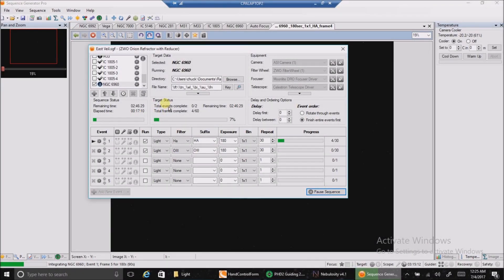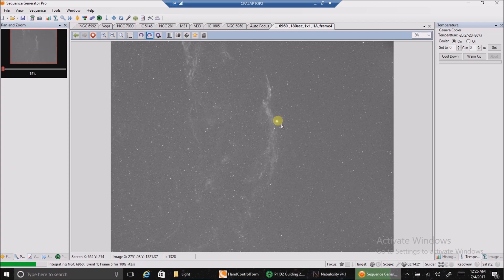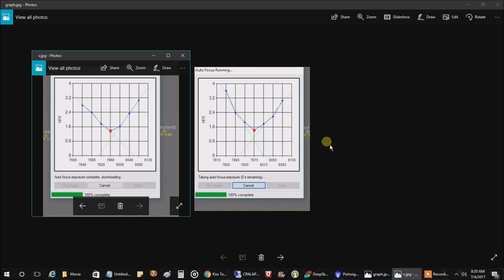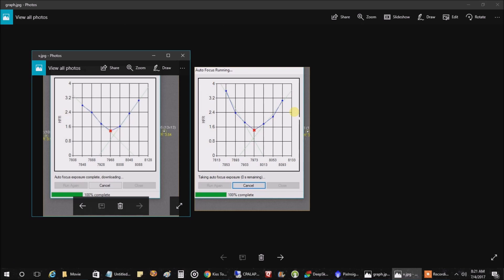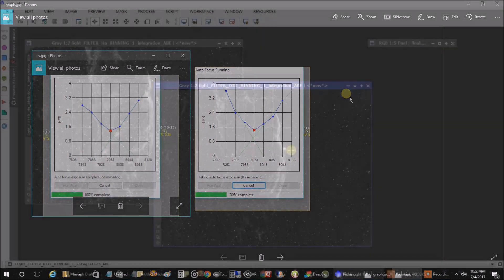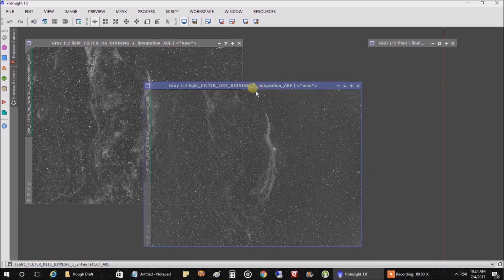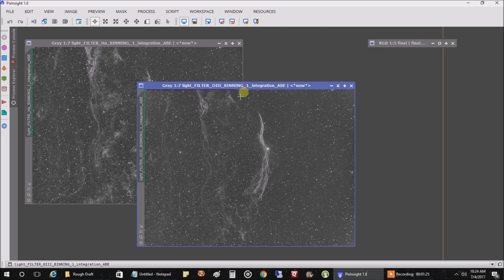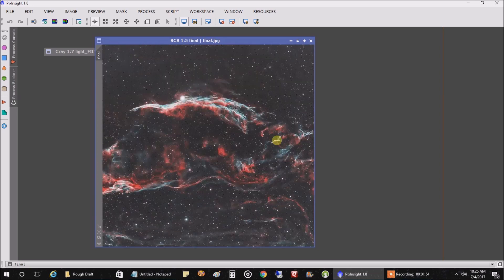Western Veil Captured in Ha and OIII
This is my first complete session using a MoonLite Auto-Focuser.  I captured 4 hours of the Western Veil Nebula (2 hours of Ha, 2 hours of OIII).

Target:
Western Veil (NGC 6960)

Imaging Telescope:
Orion ED80T CF Triplet Apochromatic Refractor (384mm focal length)

Focal Reducer:
f/.8

Mount:
Celestron CGX

Polar Alignment:
QHYCCD PoleMaster

Imaging Camera:
ZWO ASI 1600MM-Cool (mono)

Filters:
Ha=40x180s, OIII=40x180s

Total Exosure Time:
4 hours

Guide scope:
ZWO 280mm Focal Length

Guide Camera:
Lodestar X2

Guide Software:
PHD2

Stacking software:
PixInsight

Post Processing:
PixInsight, PhotoShop